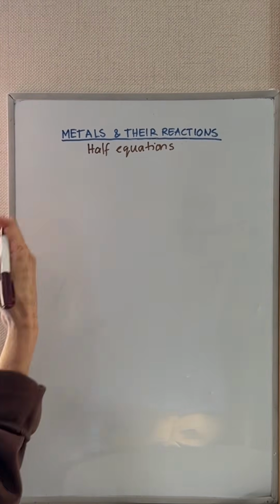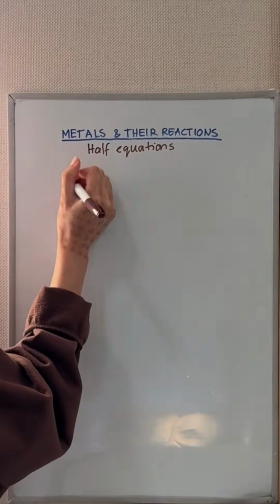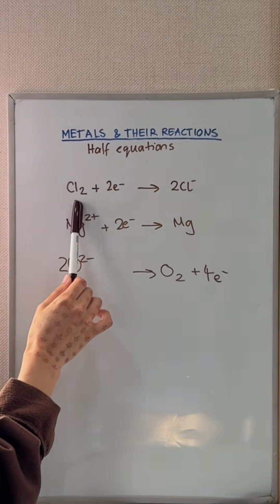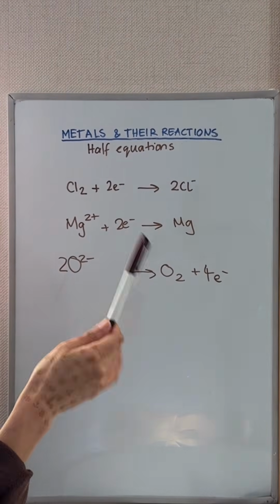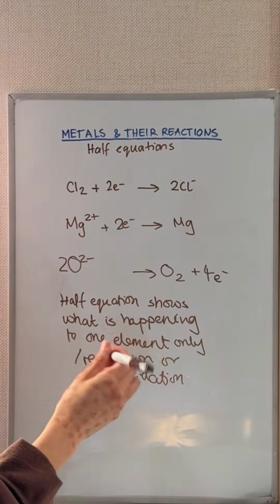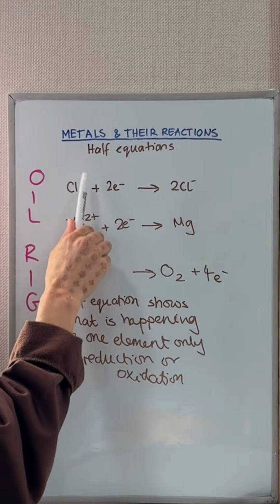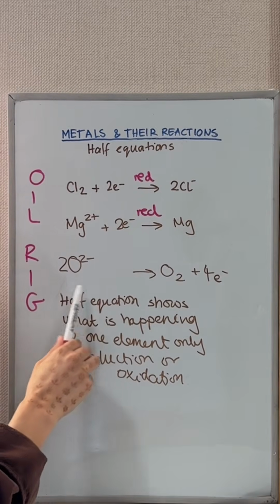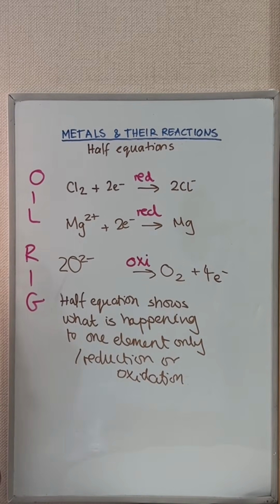GCSE chemistry half equation definition and examples